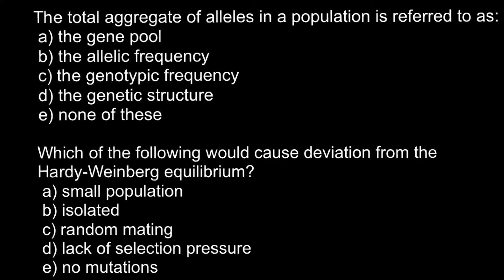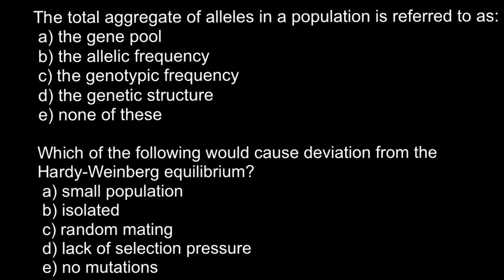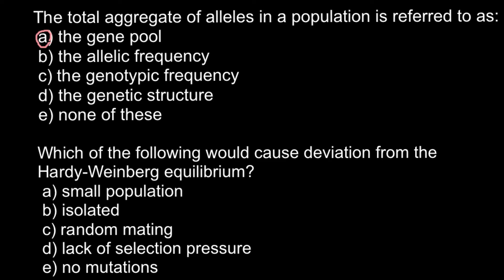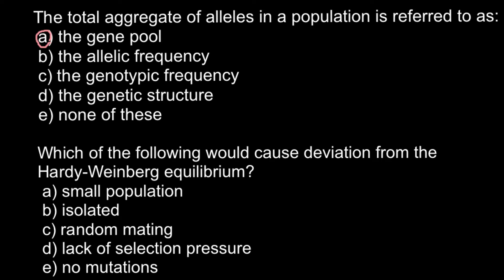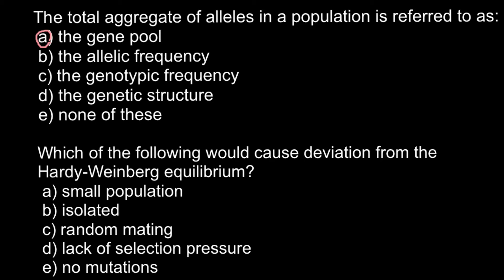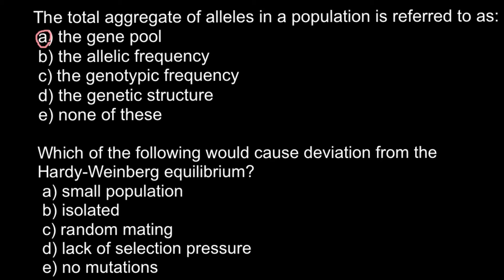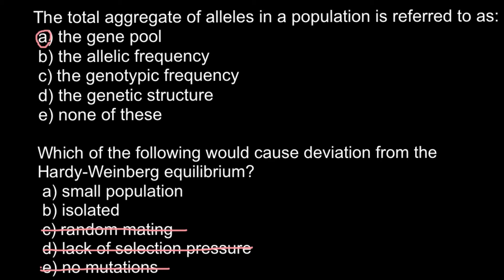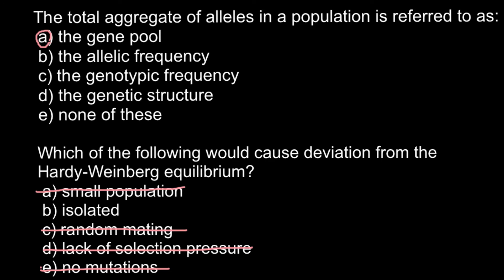What is a gene pool?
The gene pool is the set of all genes, or genetic information, in any population, usually of a particular species. This also proves to be the basic level at which evolution occurs.
Description
A large gene pool indicates extensive genetic diversity, which is associated with robust populations that can survive bouts of intense selection. Meanwhile, low genetic diversity (see inbreeding and population bottlenecks) can cause reduced biological fitness and an increased chance of extinction, although as explained by genetic drift new genetic variants, that may cause an increase in the fitness of organisms, are more likely to fix in the population if it is rather small.

When all individuals in a population are identical with regard to a particular phenotypic trait, the population is said to be monomorphic. When the individuals show several variants of a particular trait they are said to be polymorphic.

Gene pool concept in crop breeding
Harlan and de Wet (1971) proposed classifying each crop and its related species by gene pools rather than by formal taxonomy.

Primary gene pool (GP-1): Members of this gene pool are probably in the same "species" (in conventional biological usage) and can intermate freely. Harlan and de Wet wrote, "Among forms of this gene pool, crossing is easy; hybrids are generally fertile with good chromosome pairing; gene segregation is approximately normal and gene transfer is generally easy.". They also advised subdividing each crop gene pool in two:
Subspecies A: Cultivated races
Subspecies B: Spontaneous races (wild or weedy)
Secondary gene pool (GP-2): Members of this pool are probably normally classified as different species than the crop species under consideration (the primary gene pool). However, these species are closely related and can cross and produce at least some fertile hybrids. As would be expected by members of different species, there are some reproductive barriers between members of the primary and secondary gene pools:
hybrids may be weak
hybrids may be partially sterile
chromosomes may pair poorly or not at all
recovery of desired phenotypes may be difficult in subsequent generations
However, "The gene pool is available to be utilized, however, if the plant breeder or geneticist is willing to put out the effort required."
Tertiary gene pool (GP-3): Members of this gene pool are more distantly related to the members of the primary gene pool. The primary and tertiary gene pools can be intermated, but gene transfer between them is impossible without the use of "rather extreme or radical measures"  such as:
embryo rescue (or embryo culture, a form of plant organ culture)
induced polyploidy (chromosome doubling)
bridging crosses (e.g., with members of the secondary gene pool).
Gene pool centres
Gene pool centres refers to areas on the earth where important crop plants and domestic animals originated. They have an extraordinary range of the wild counterparts of cultivated plant species and useful tropical plants. Gene pool centres also contain different sub tropical and temperate region species.